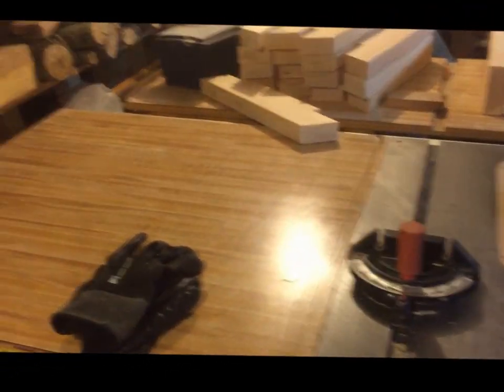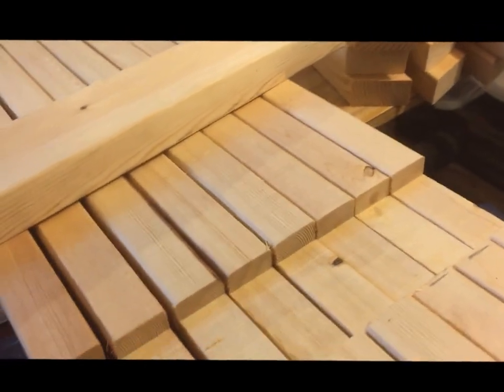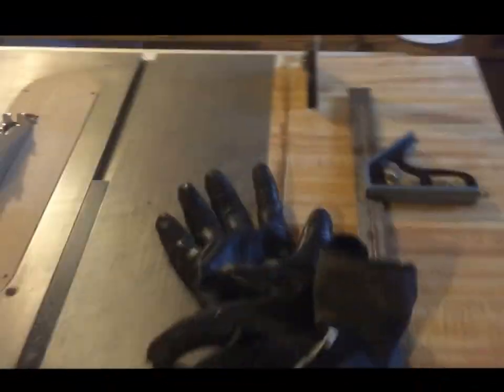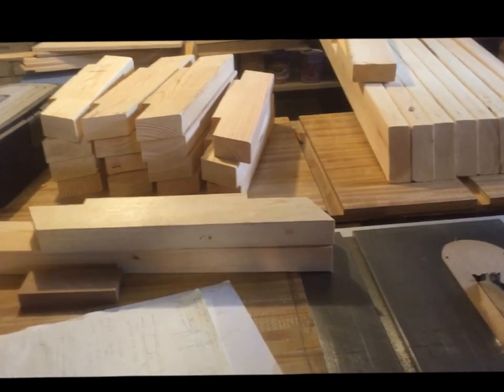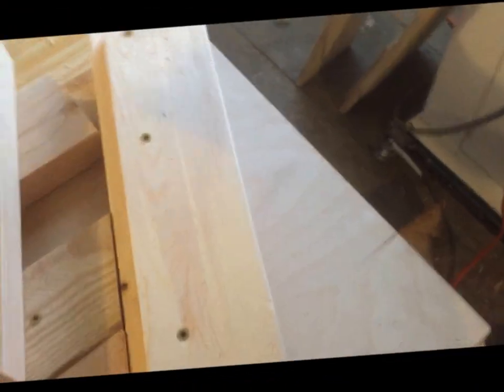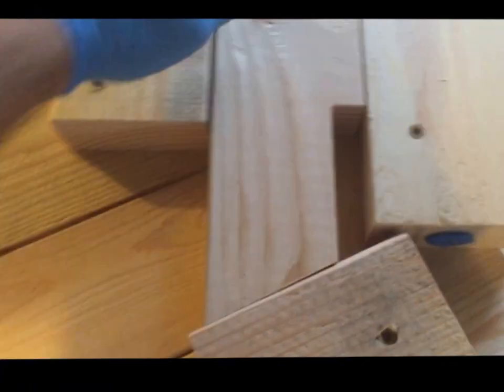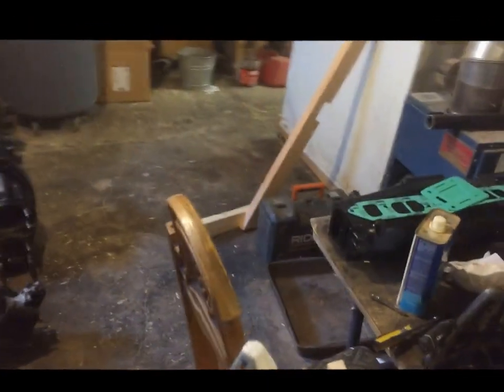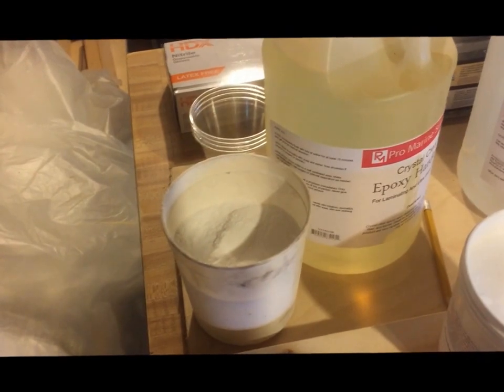Building the Duck Barge boat - Assembling the frames - 5